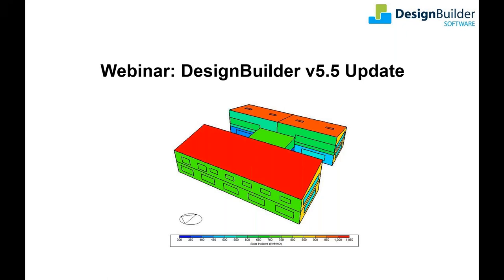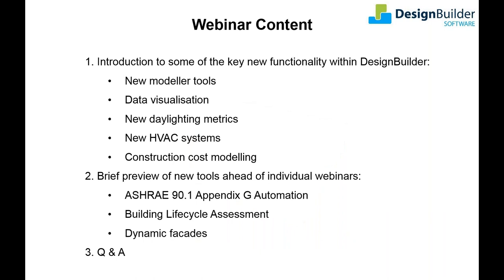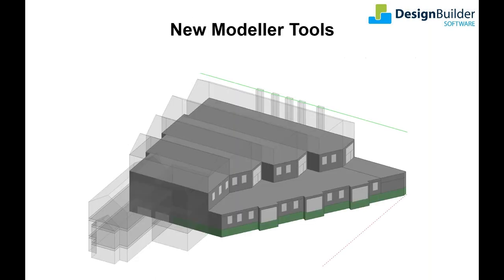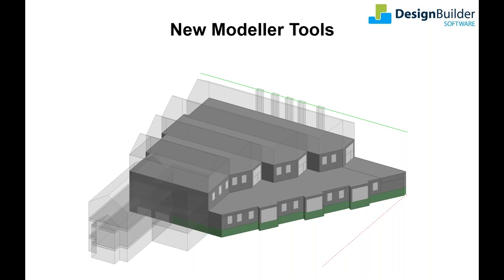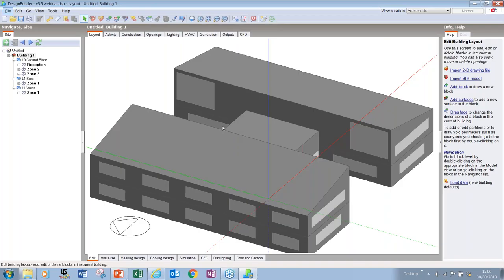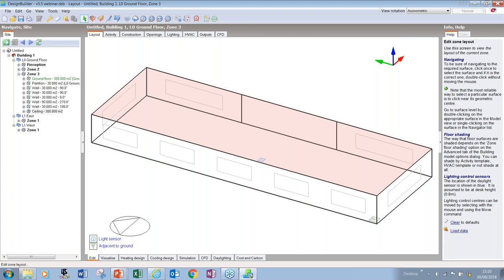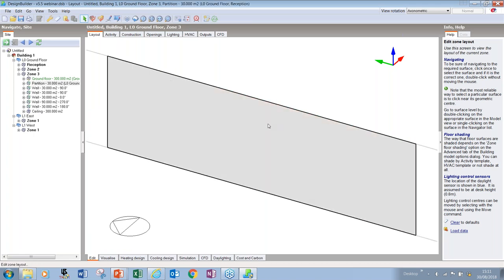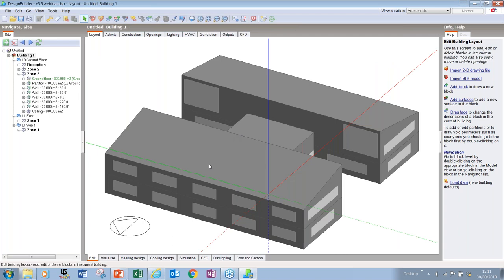DesignBuilder v5.5 Update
This webinar introduces you to the the main new features introduced in DesignBuilder V5.5 including data visualisation, daylighting, LEED, façade modelling and LCA. It will also include some top tips for getting the most out of the software.